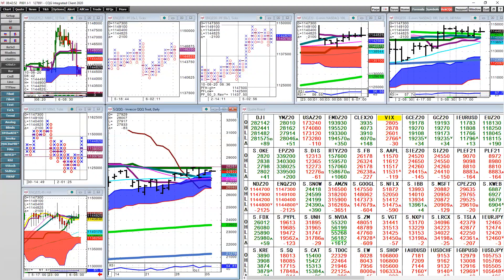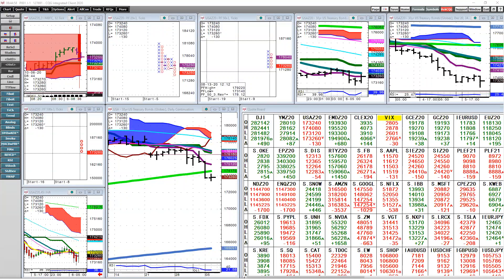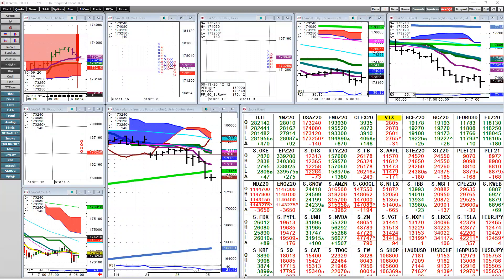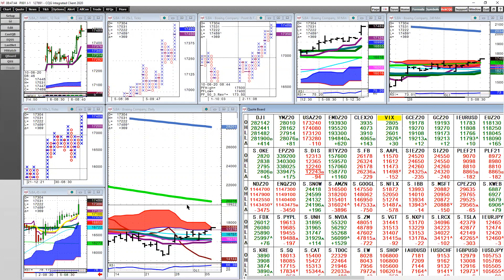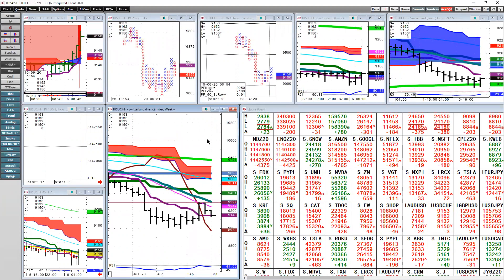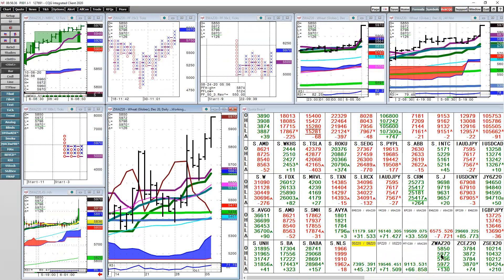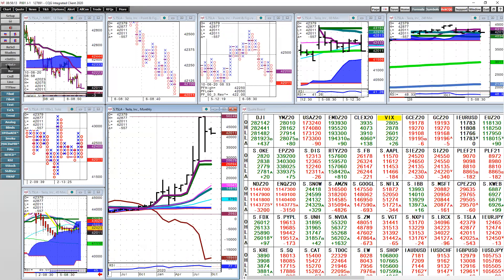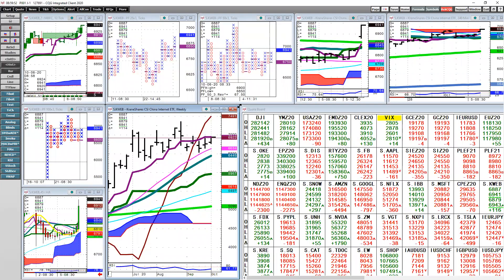Yra Harris Early A. M. Commentary